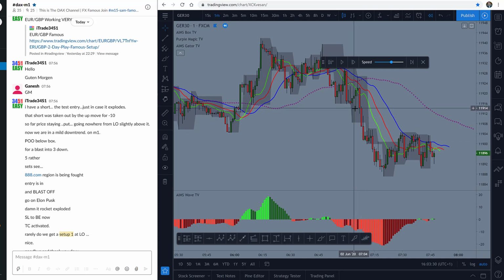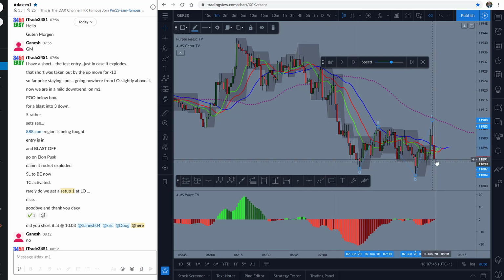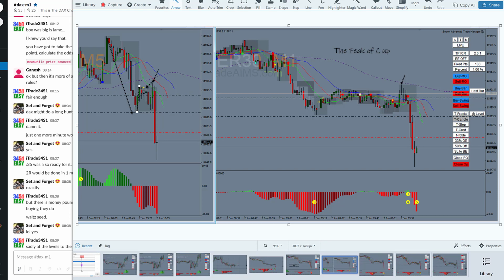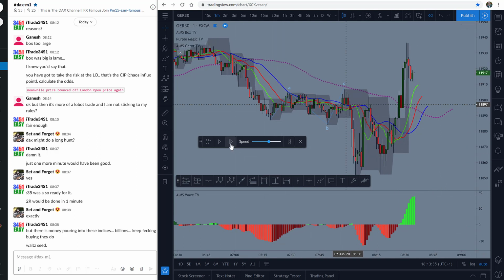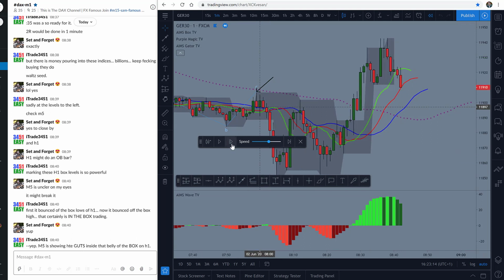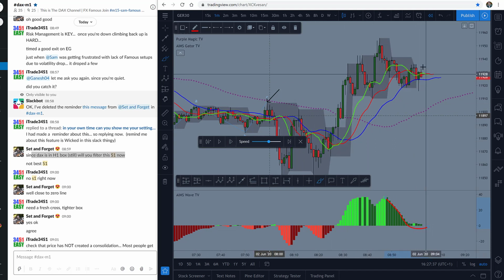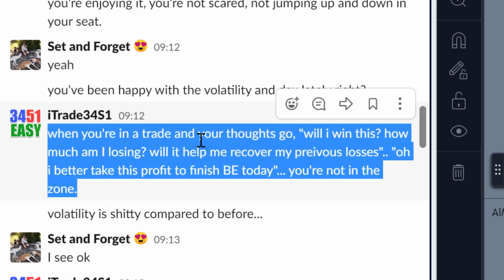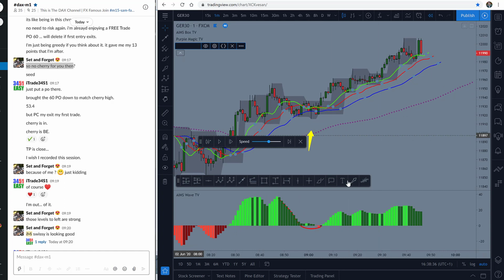3 Simple Indicators 3 Simple Rules | Ep #17 Part 2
👉We Trade the Following Currencies and Markets:
The Currency Majors:
1. The Euro Dollar Symbol EUR/USD Nickname The Fiber
2. Pound Dollar Symbol GBP/USD also called The Cable or sterling.
3. Australia Dollar Symbol  AUD/USD also called The Aussie Dollar or Aussie.
4. New Zealand Dollar  NZD/USD also called The Kiwi.
5. Swiss Franc USD/CHF or Nickname Swissy.
6.Canadian Dollar or USD/CAD nickname  Loony.
7. Dollar Yen, The Japanese yen, USD/JPY or sometimes called the princess or the yen.

👉Commodity Markets:
     👉Metals: